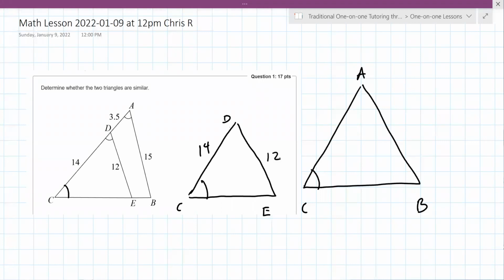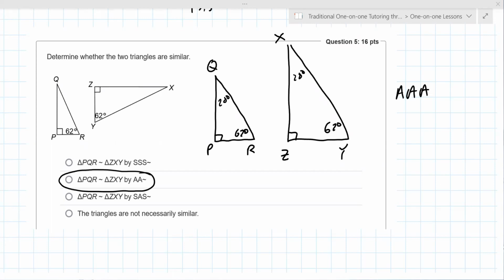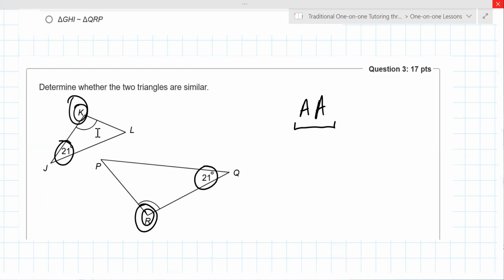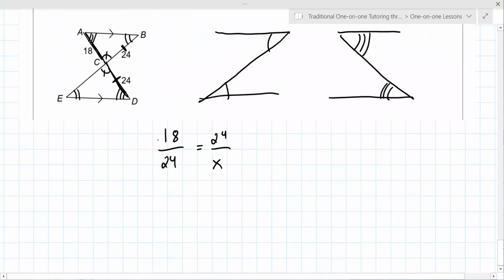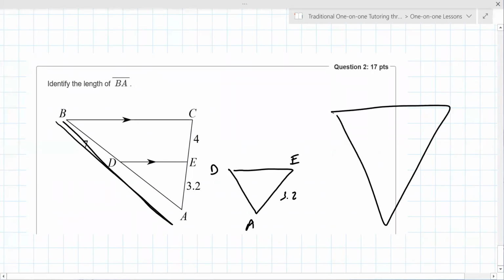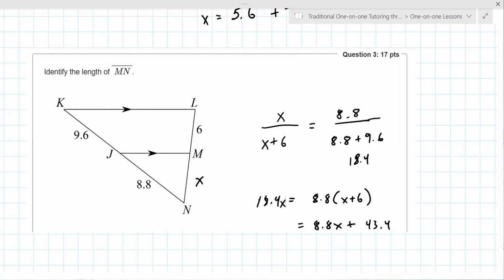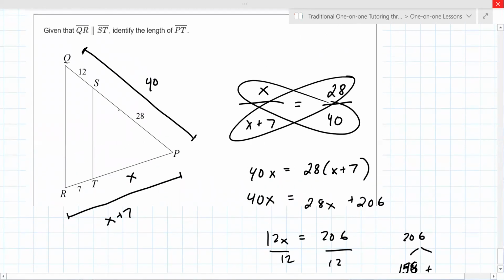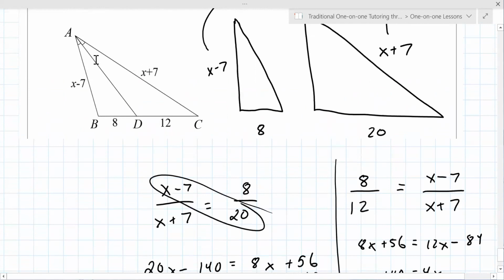High School Geometry Lesson [2022-01-09 at 12pm MST Chris R]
This lesson focused on similar triangles using the AA and ASA similarity postulated. It also covers how to solve proportionalities within triangles using similarity.